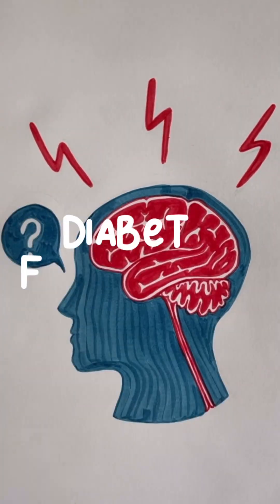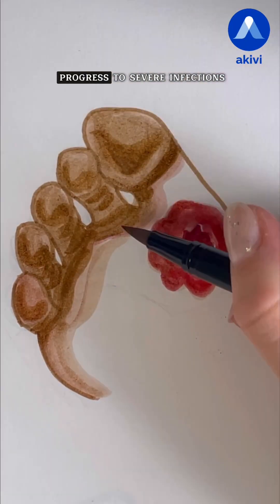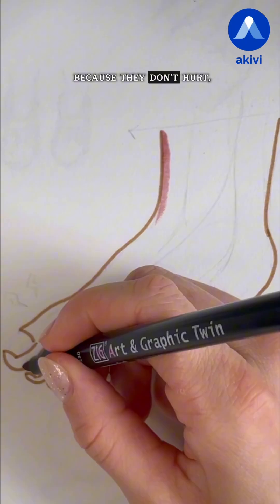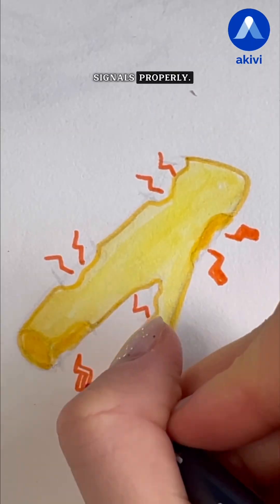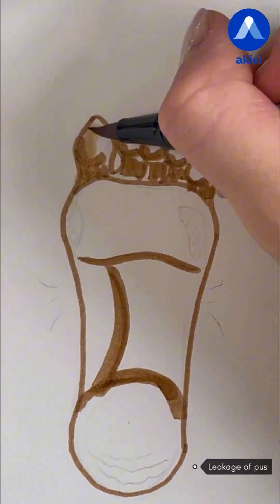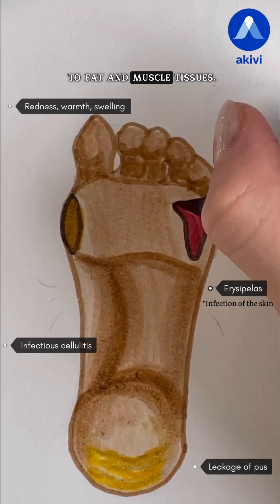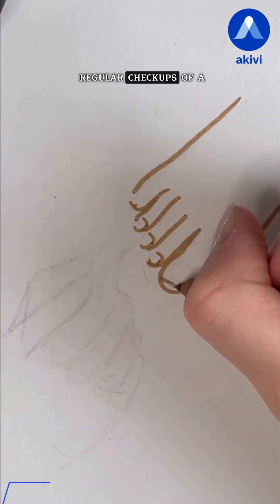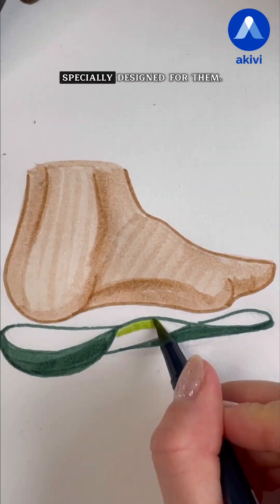Diabetic foot ulcers: definition and symptoms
DIABETIC FOOT ULCERS - This episode of "Doctor, Why Does It Hurt?" details diabetic foot ulcers, chronic wounds on the soles of the feet often stemming from diabetic neuropathy. These painless ulcers are a significant concern among diabetic foot problems and can lead to severe infections if not properly managed. Understanding diabetic foot care and effective wound care is crucial to prevent serious diabetes complications like amputation.

Diabetic foot ulcers are chronic wounds affecting patients with diabetes mellitus. They result from peripheral neuropathy and impaired microcirculation. Loss of protective sensation exposes the foot to repeated trauma. Abnormal pressure points contribute to skin breakdown. Delayed healing is common due to vascular insufficiency. The risk of infection is high.
Complications include osteomyelitis and lower limb amputation.